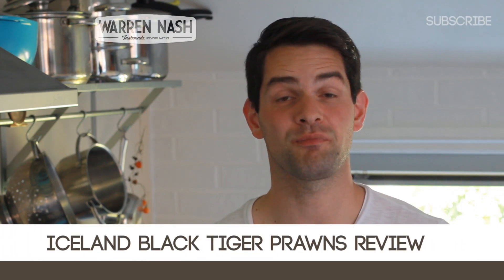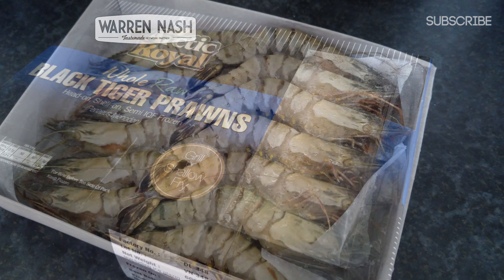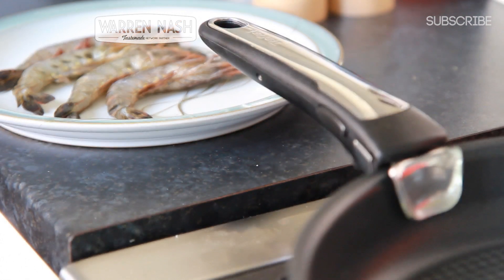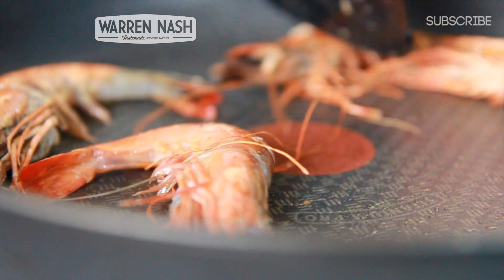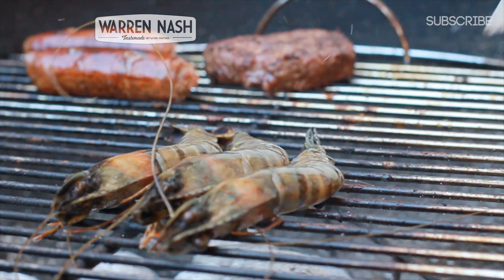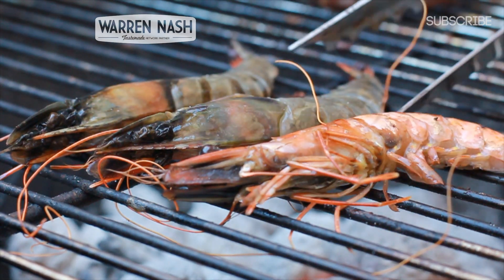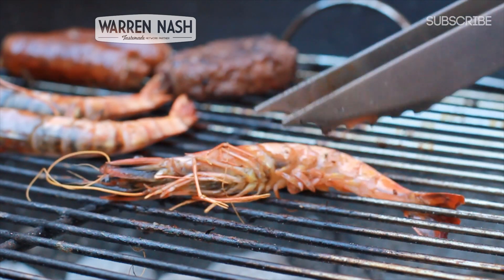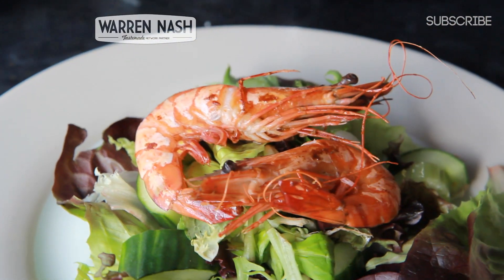Iceland Black Tiger Prawns Review - By Arctic Royal - Warren Nash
Here is my latest Iceland Foods review for their Artic Royal Black Tiger Prawns. These come in a whopping 600g pack, currently at only £13.33 p/kg.